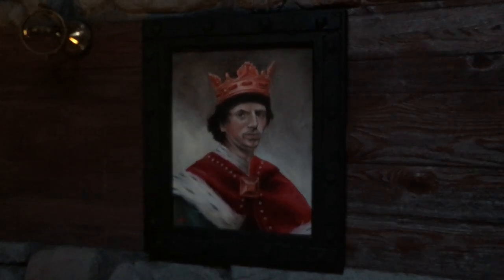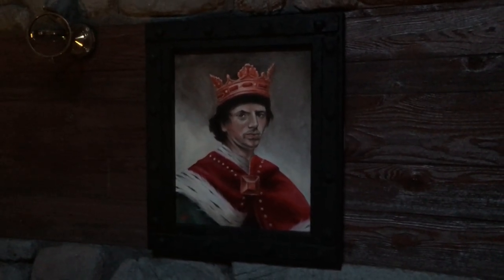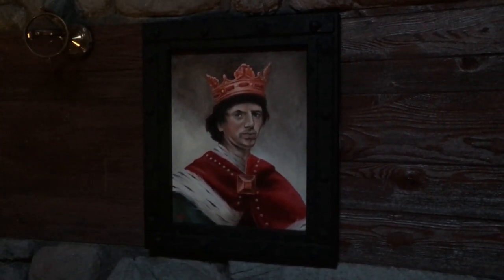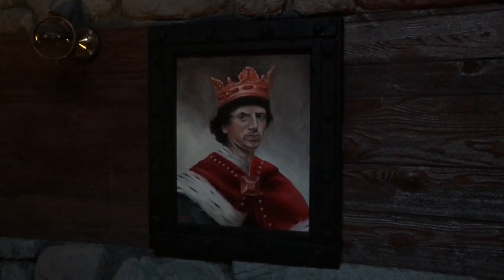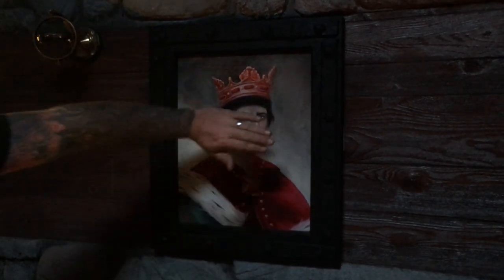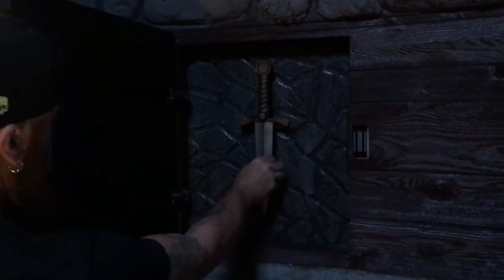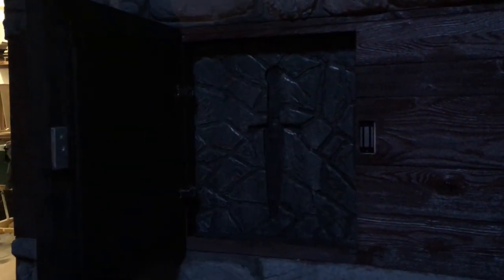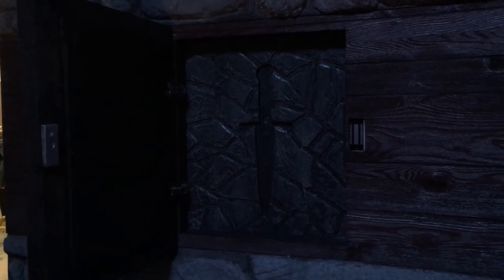Evilusions Touch Portrait Painting Hidden Compartment